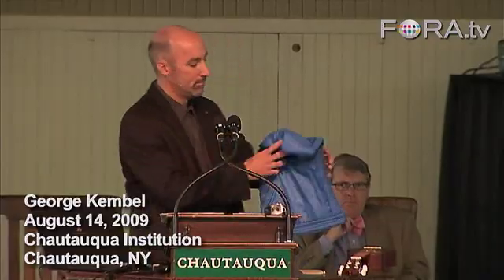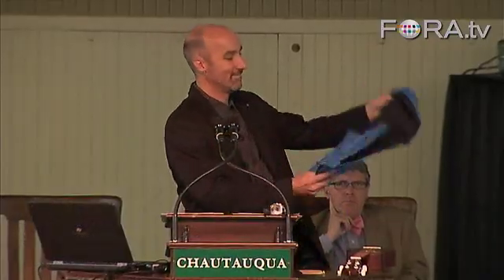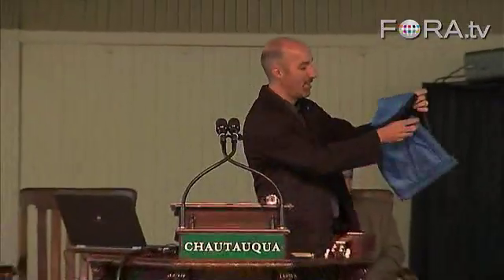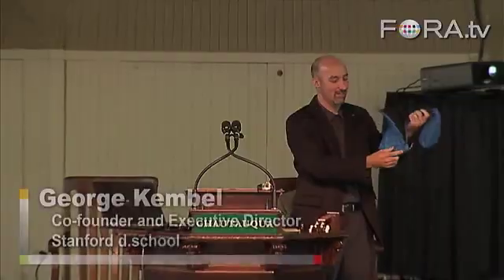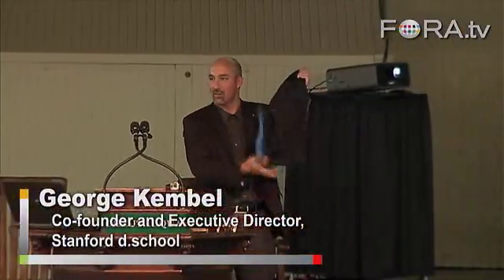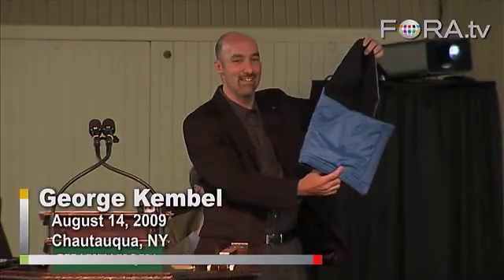Designing a $25 Baby Incubator - George Kembel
George Kembel, co-founder and executive director of the d.school, demonstrates how a group of his students conceptualized an innovative incubator for premature babies by using empathy to gain inspiration and reframe the problem. The incubator costs around $25 dollars as opposed to the standard $20,000 dollar incubator.

George Kembel, co-founder and executive director of the d.school, explores ways to tap the latent human capacity for creativity and innovation. - Chautauqua Institution

George Kembel is a co-founder and currently the executive director of the Stanford d. school, also known as the Hasso Plattner Institute of Design at Stanford University. He has led the conceptualization, design, and development of new products and technologies for over ten years in both research and industry environments. He specializes in the design process, idea generation, concept development, and rapid prototyping. He has built and led successful interdisciplinary teams from 4-person projects to 120-person organizations and has co-founded and built two design-centered corporations: Engaje, a design consulting and product development company; and DoDots, a venture capital funded software technology startup. As a former entrepreneur, George also helped lead new investments for a $2.5B venture capital firm in Silicon Valley. He has taught on subjects ranging from human values and innovation in design to creativity and visual thinking. He has also won national and industry awards for entrepreneurship and excellence in design. Kembel's current design interests include biologically inspired design and design methodologies.